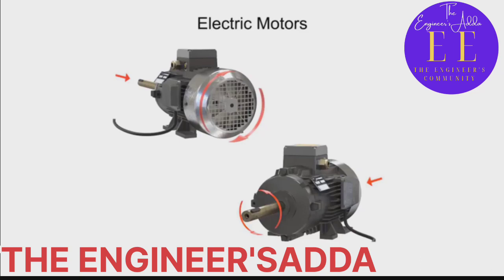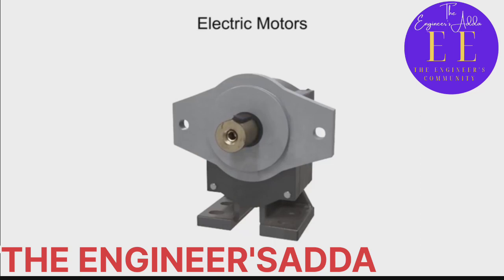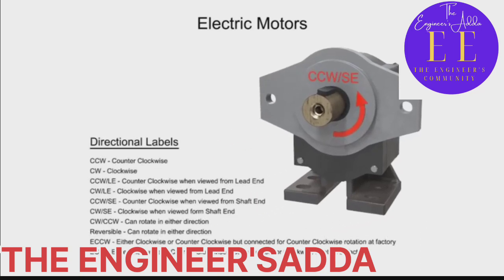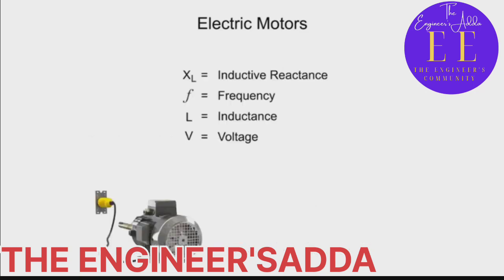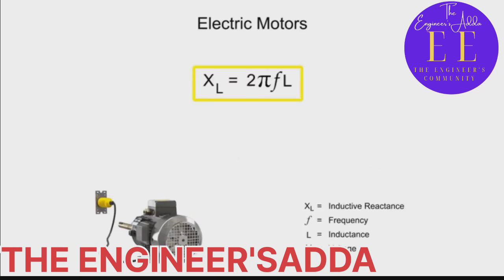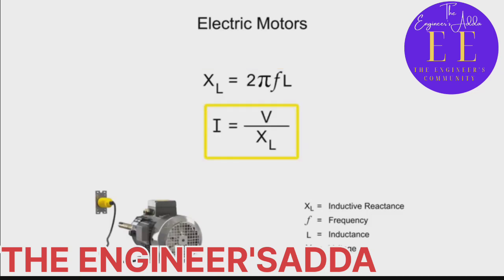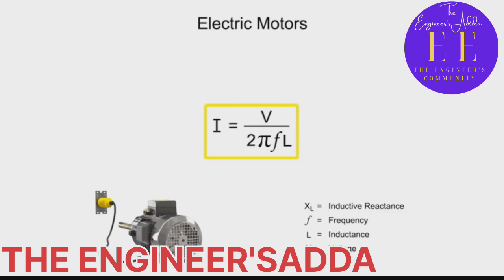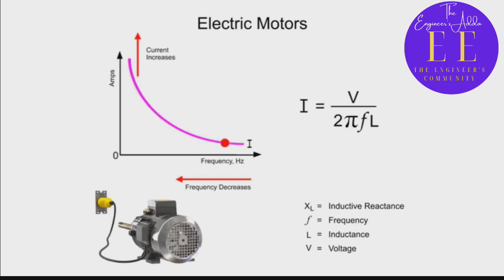How Electric Motors Work | 3 phase AC induction motors | ac motor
Hii guys i am professional instrument and control engineer. I want to share all about instrument technician course releted .
In this video I will teach u